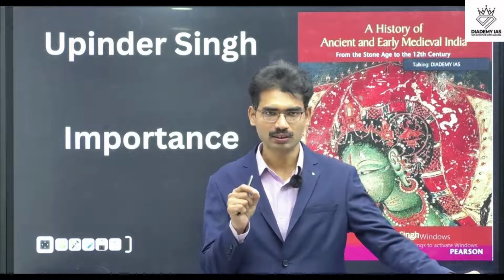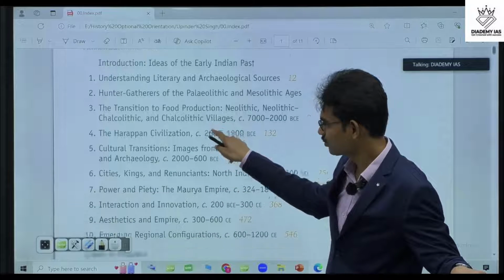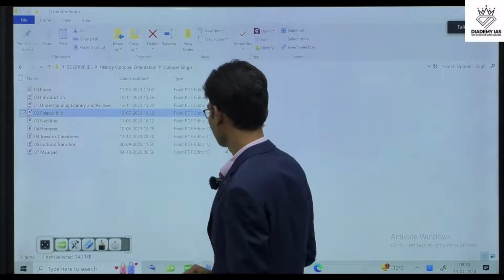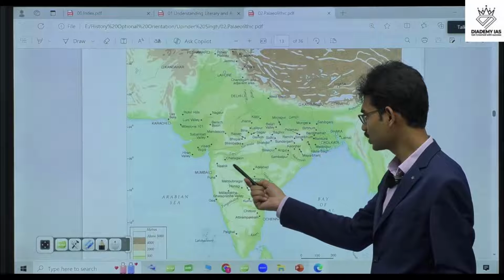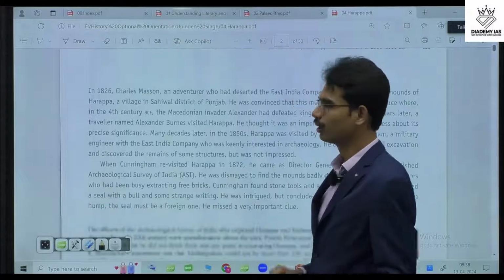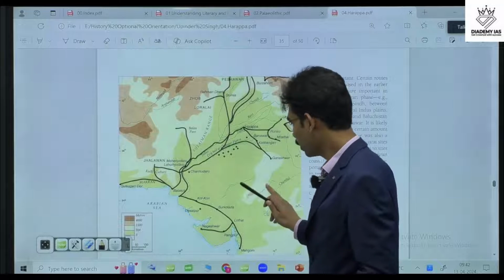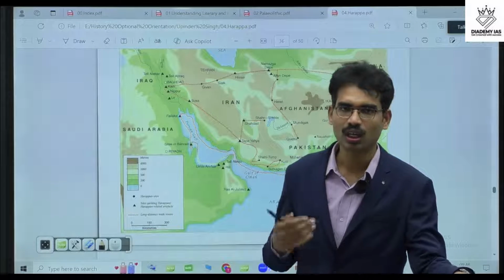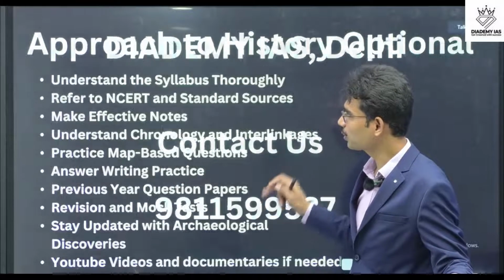Importance of Upinder Singh for Ancient India and Mapping for History Optional by Soma Shekhar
Explore the profound impact of Upinder Singh's research and contributions to understanding ancient India's rich history and culture.

For Joining
DAILY ANSWER WRITING: